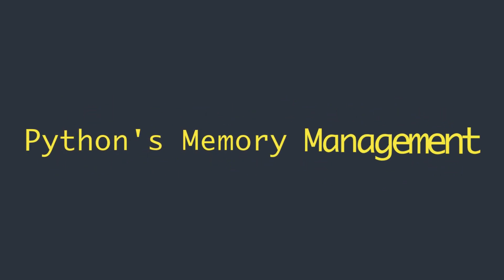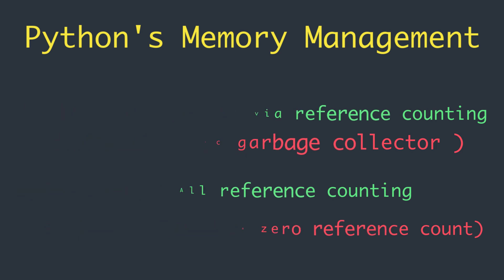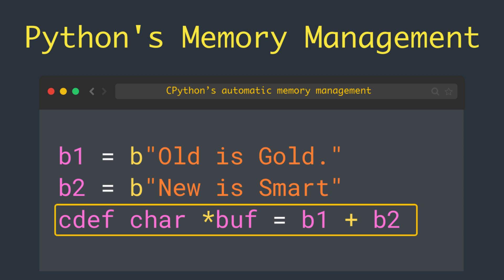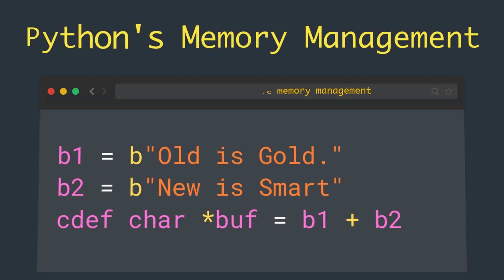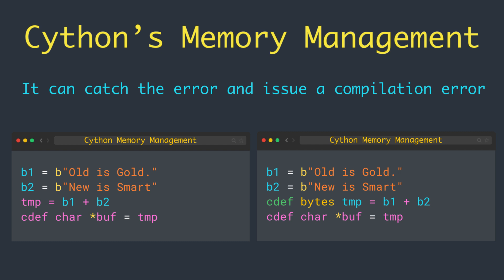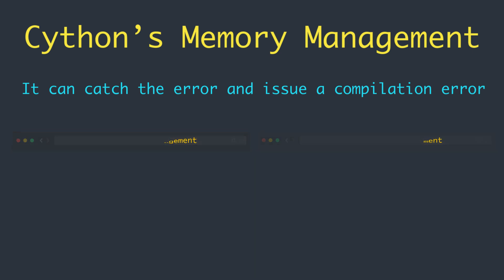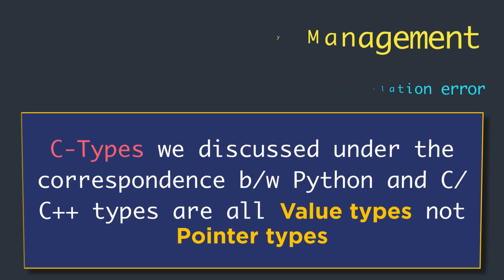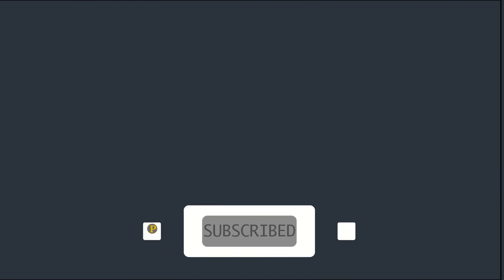Cython memory Management | Cython for Python | Python tutorials